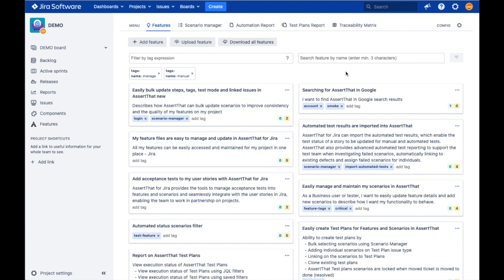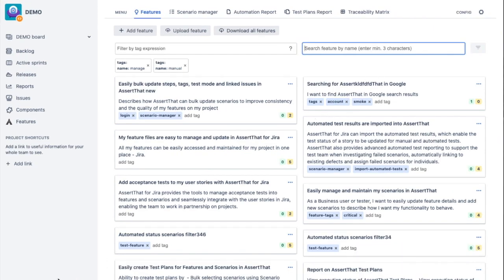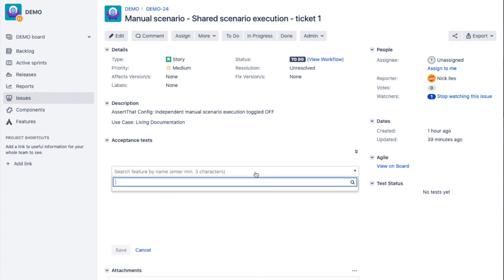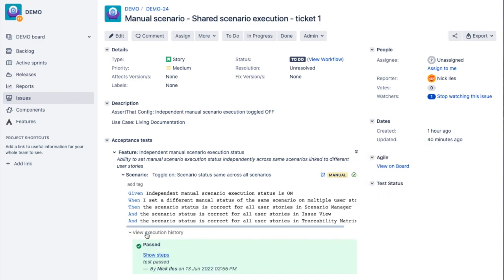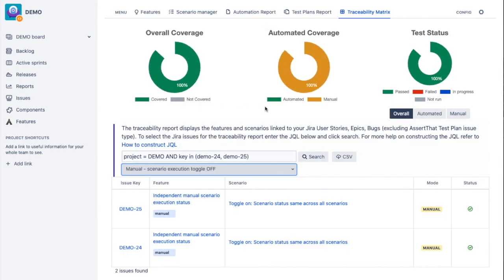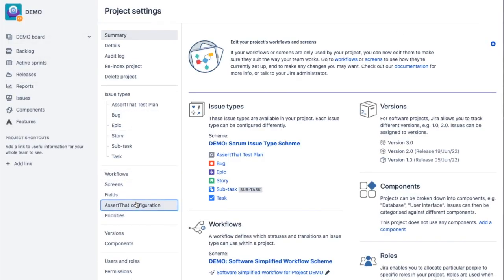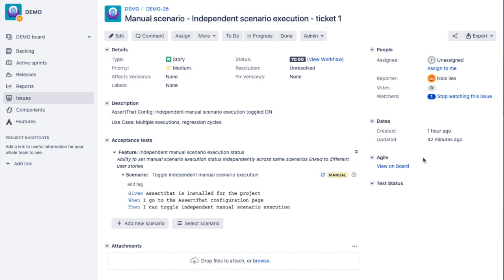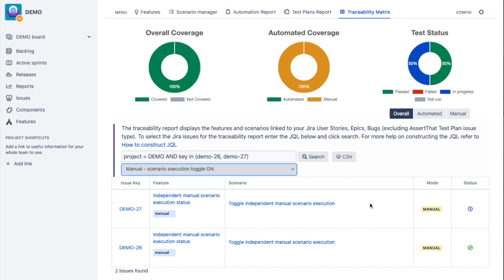AssertThat - Toggle: Living Documentation vs Independent Manual Scenario Execution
This video on the AssertThat BDD & Cucumber plugin for Jira will cover the Independent Manual Scenario Execution
With the plugin AssertThat scenarios can be linked to one or many Jira User Stories.
The execution status of the scenario linked to Jira tickets can be toggled so that the status is shared (living documentation) or is independent.